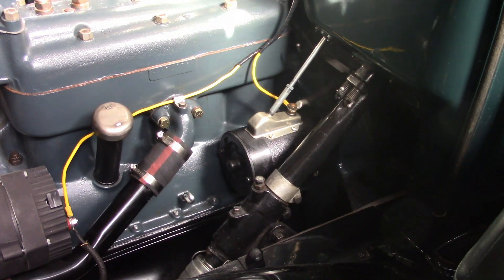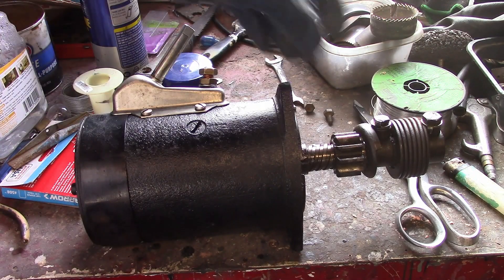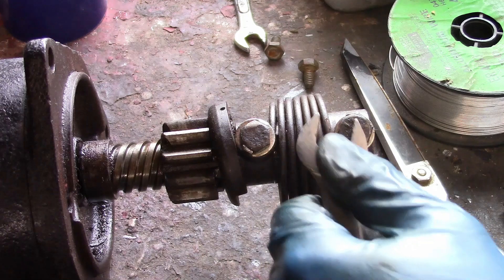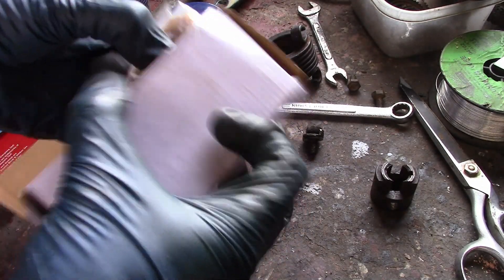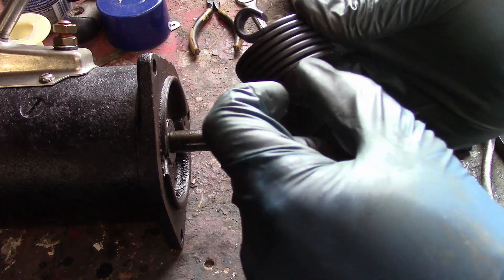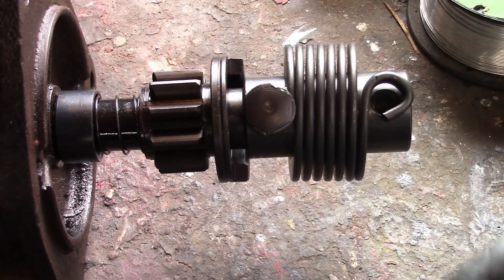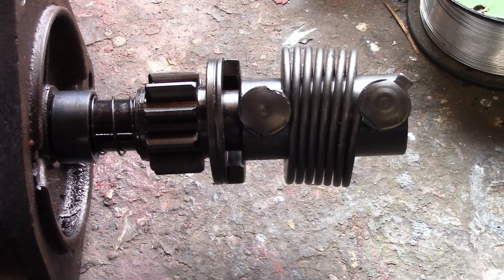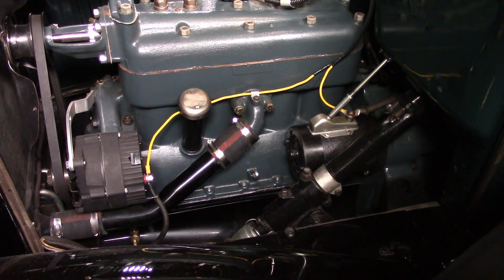Replacing a Model "A" starter drive.